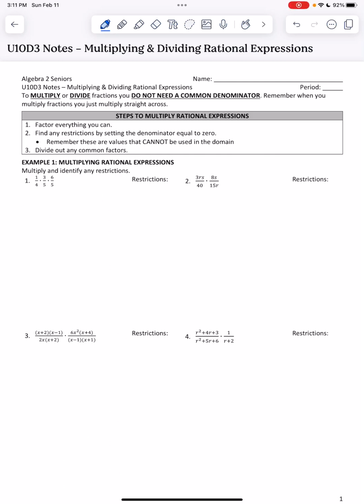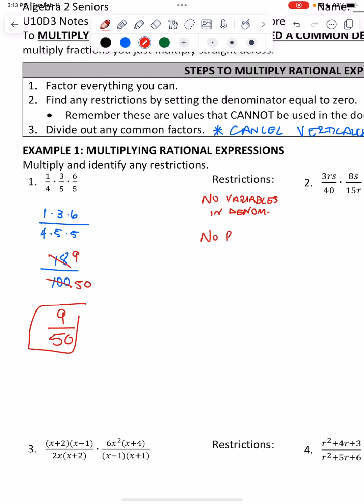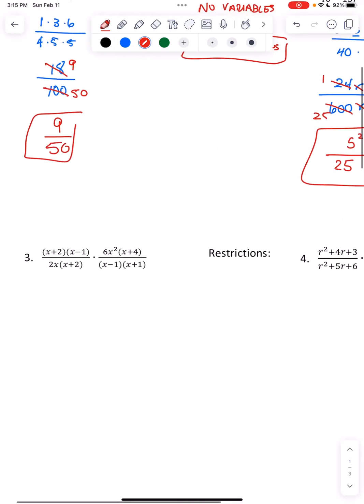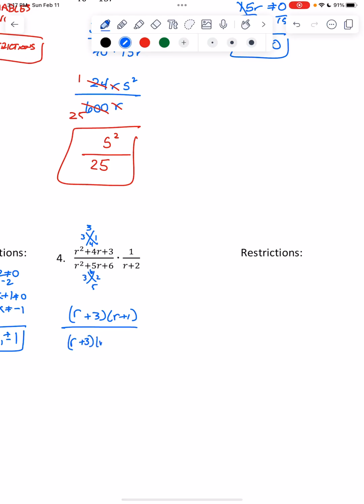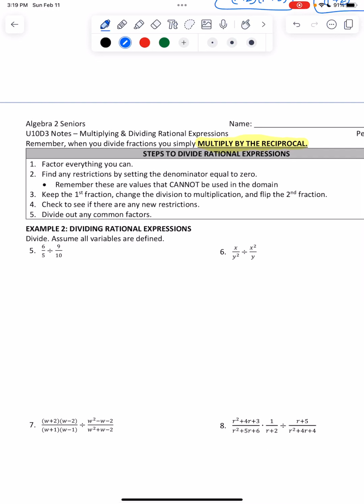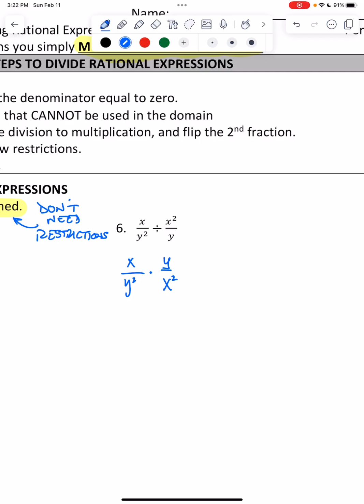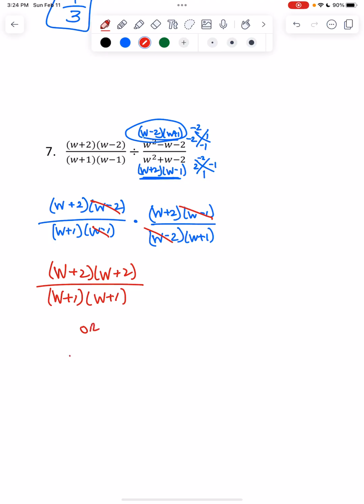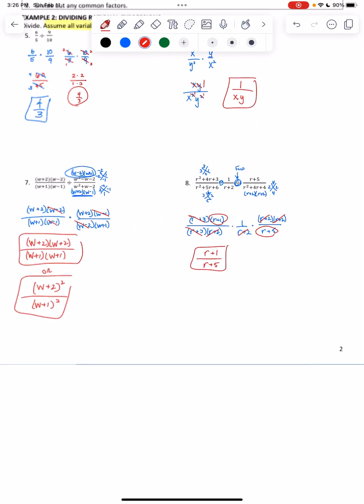Algebra 2 Seniors - U10D3 Notes: Multiplying & Dividing Rational Expressions